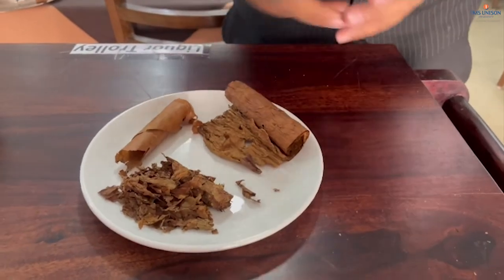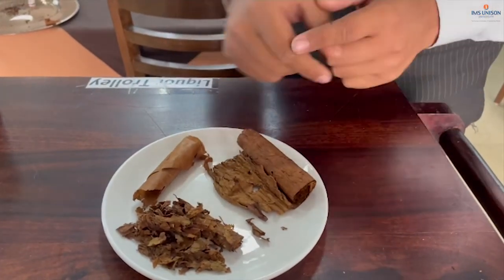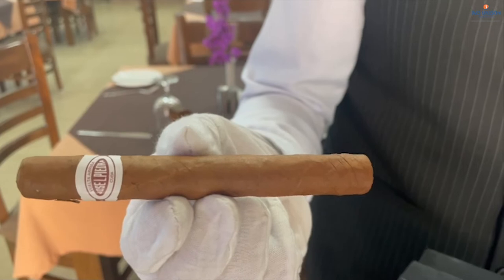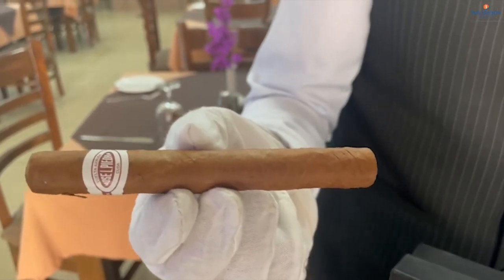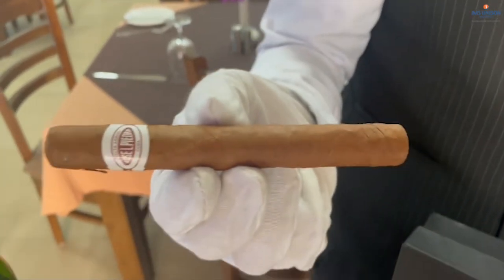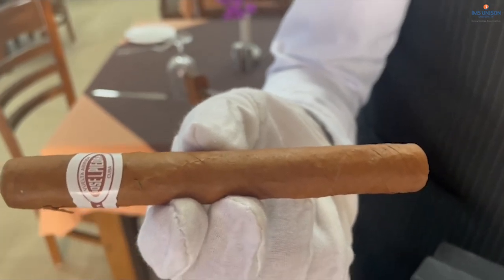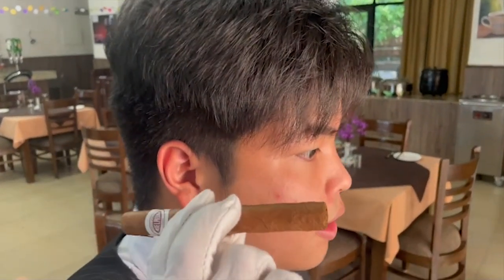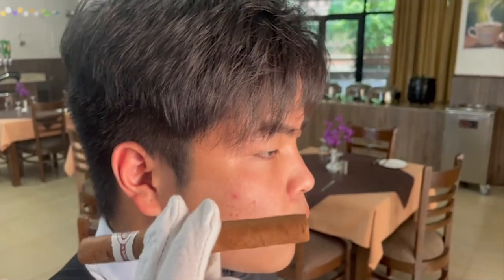TUTORIAL ON CIGARS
The students at SoHM made a brief tutorial on Cigars. The series of video made by students during training gives them an interesting design for learning.